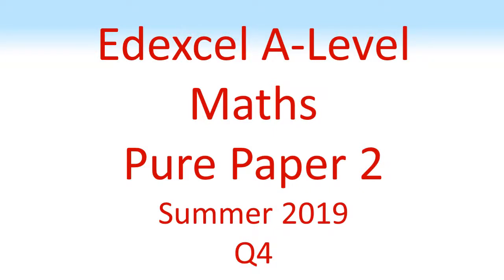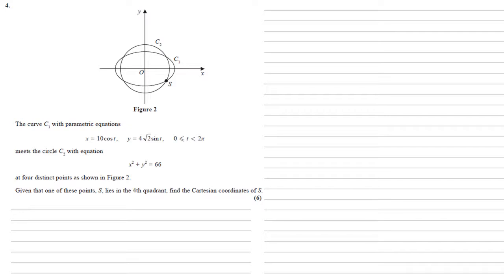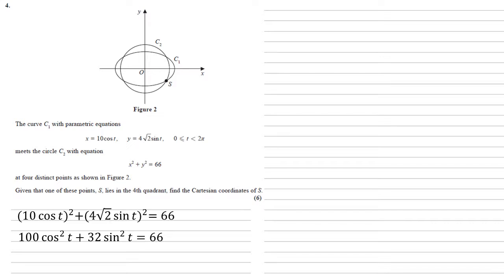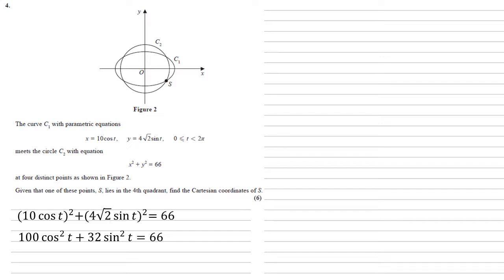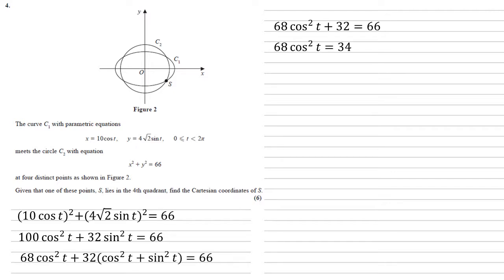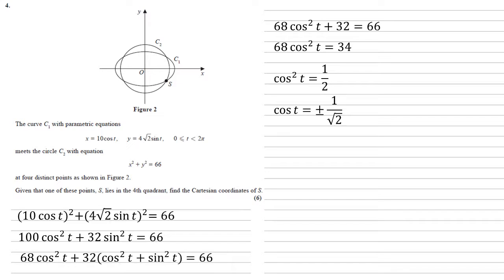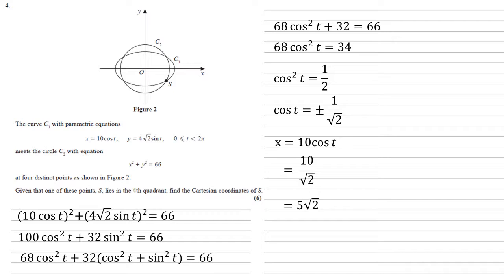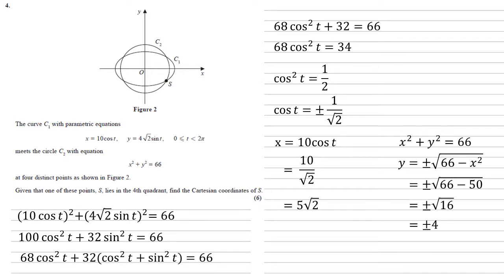Edexcel A-Level - June 2019 - Pure Mathematics Paper 2 - Question 4 - Exam Paper Walkthrough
The curve C1 with parametric equations
x=10cos t , y = 4 _/2sin t,
meets the circle C2 with equation
at four distinct points as shown in Figure 2.
Given that one of these points, S, lies in the 4th quadrant, find the Cartesian coordinates of S.